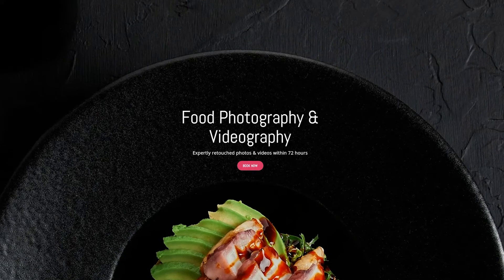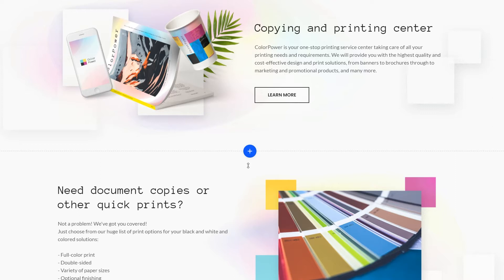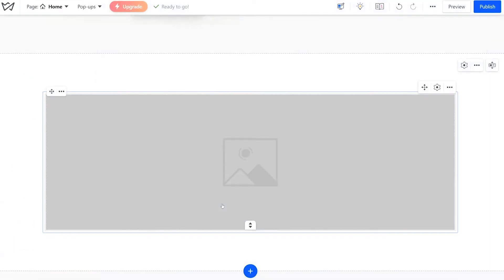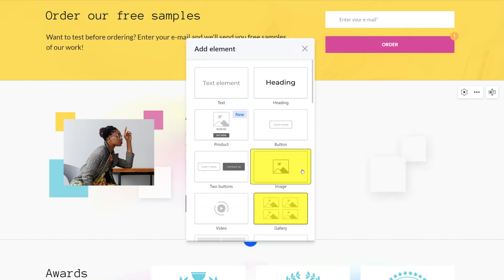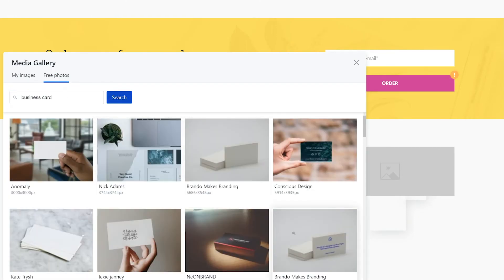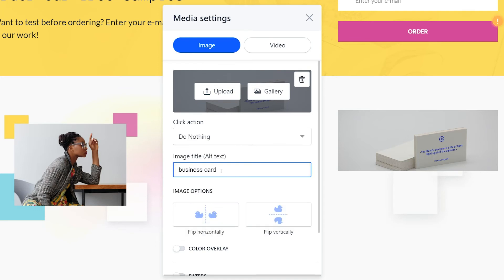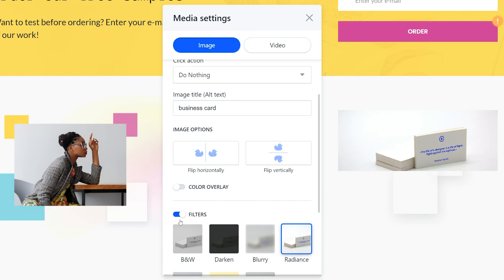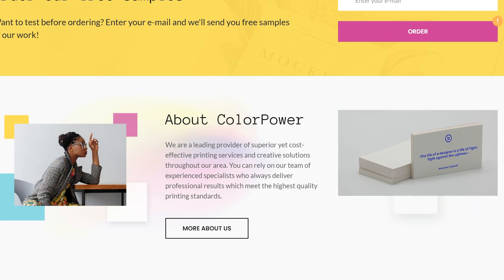Working with images | Weblium website builder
Working with images | Weblium website builder | Tutorials.